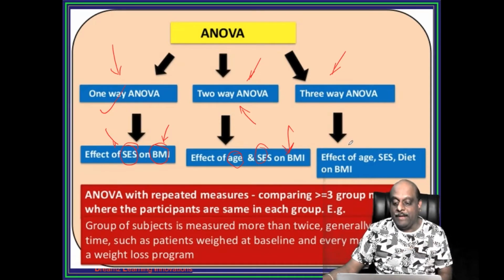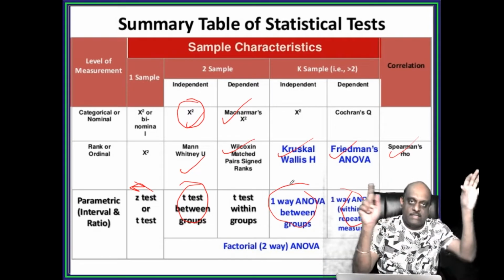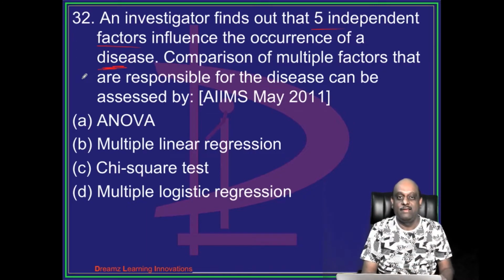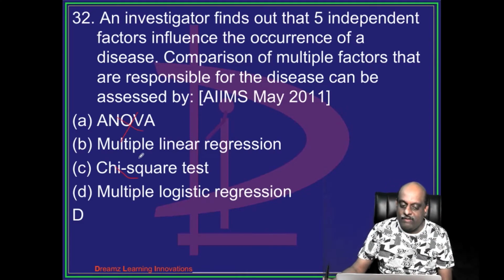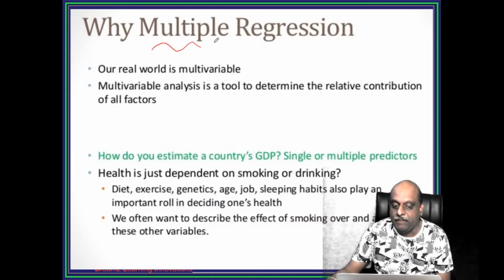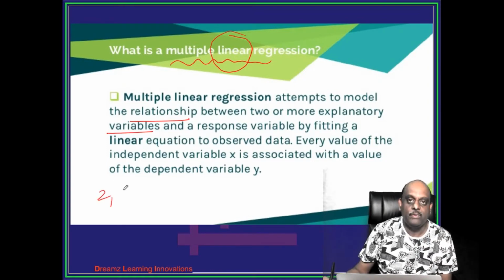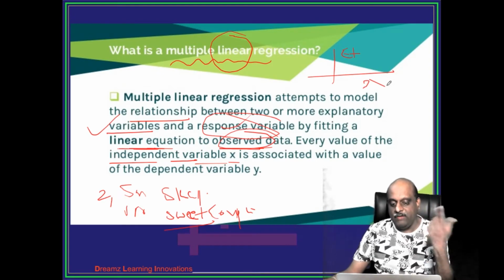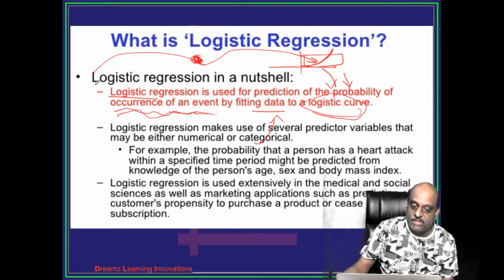NEET PG 2021 Coaching Biostatistics Part 13 to Join Video Library